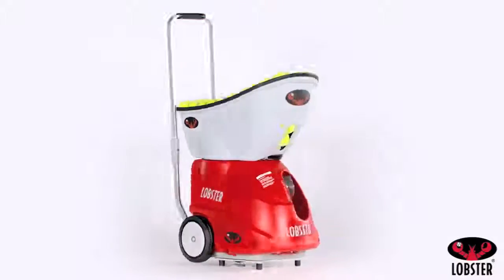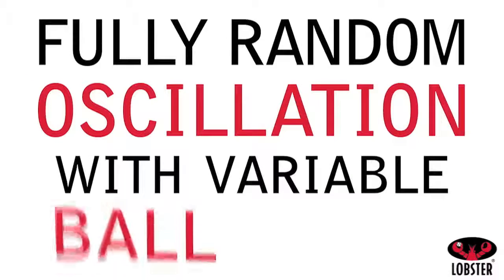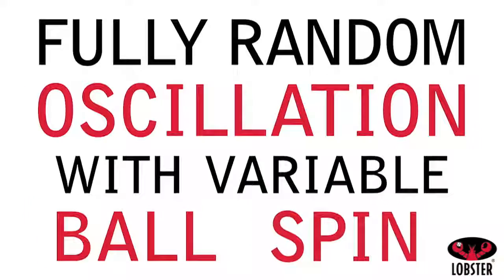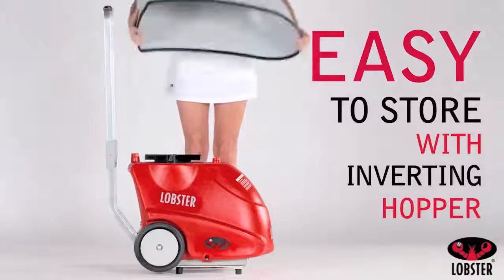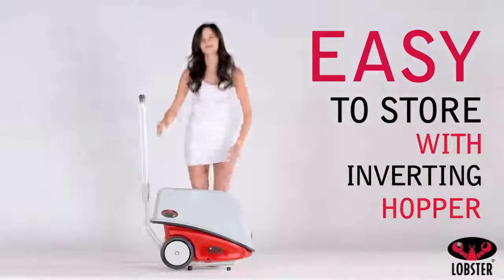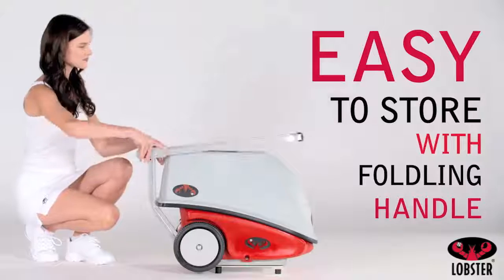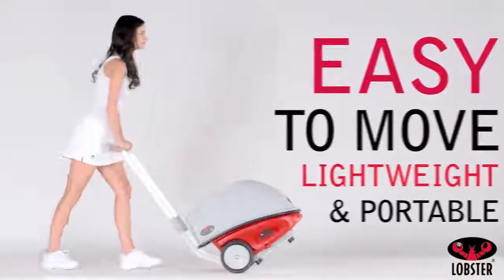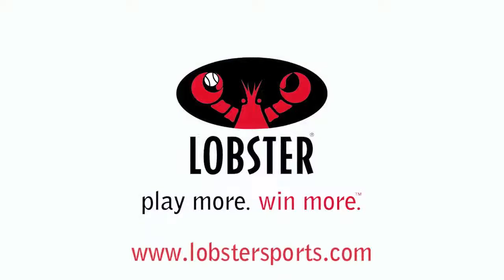Lobster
Maquinas lanzapelotas lobster